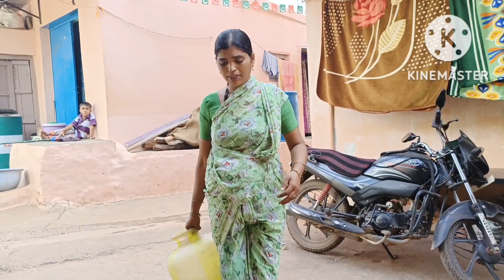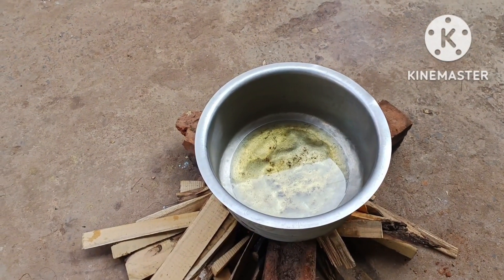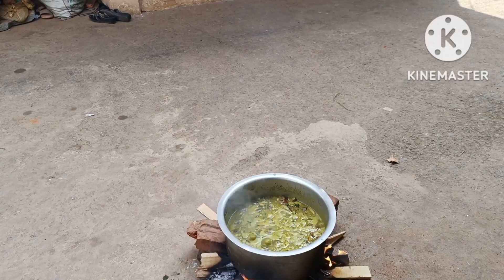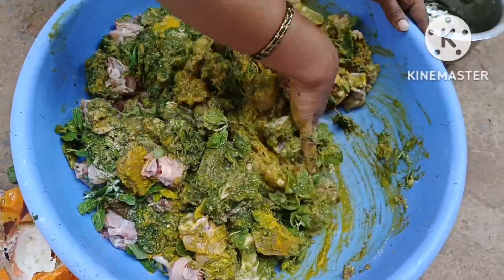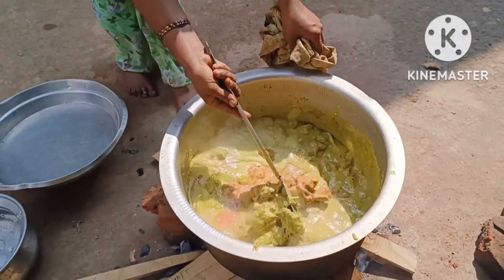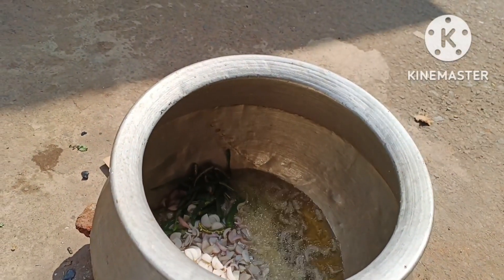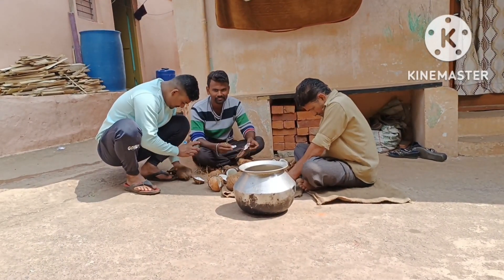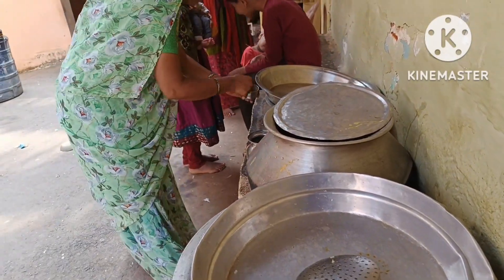ಮತ್ತೆ ನಮ್ಮ ಮನೆಯಲ್ಲಿ ಪಂಕ್ಷನ್ ಏನು ಅಂತೀರಾ ಇಲ್ಲಿದೆ ನೋಡಿ